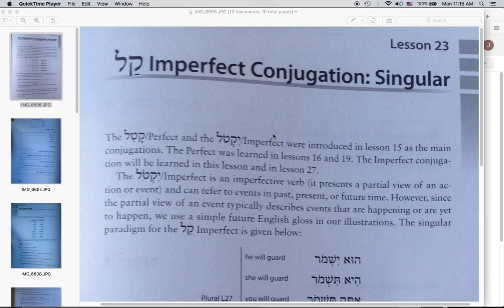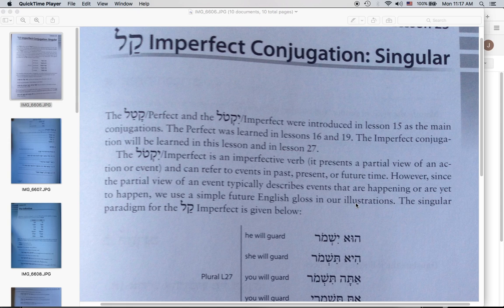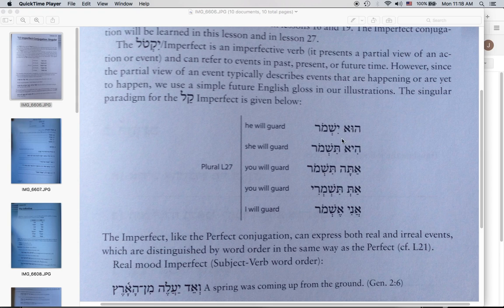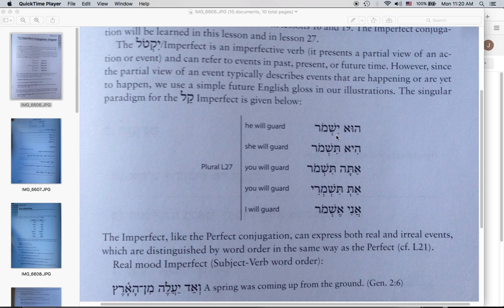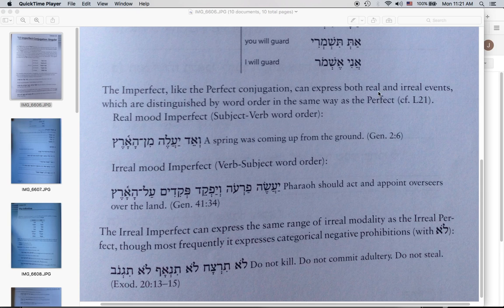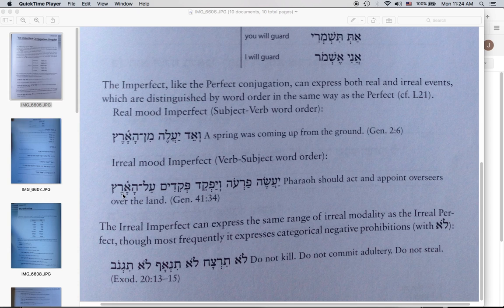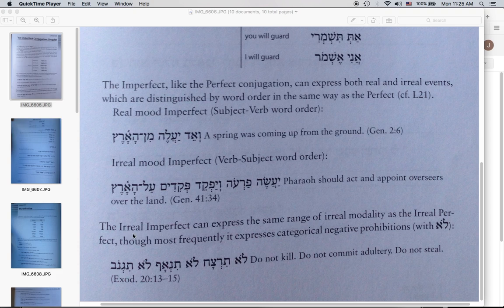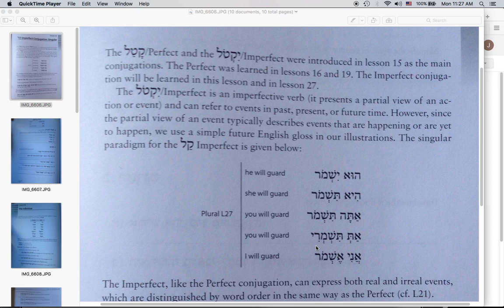Lesson 23 Qal Imperfect Singular